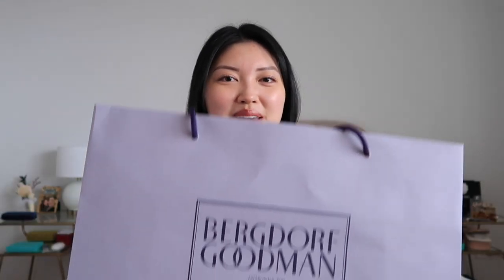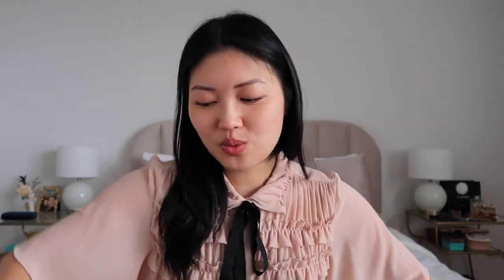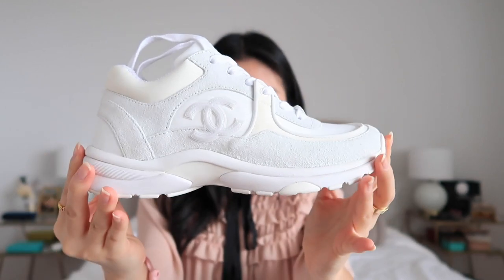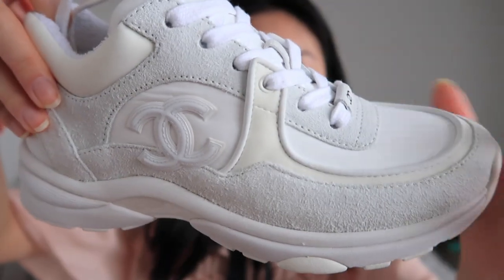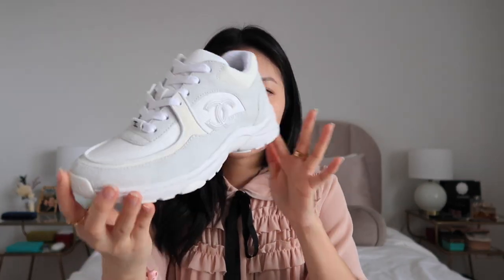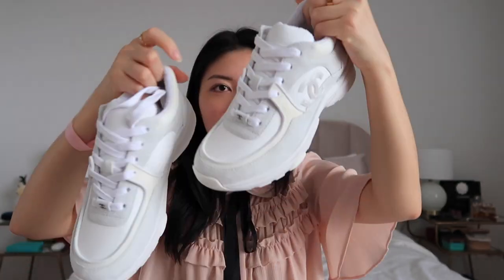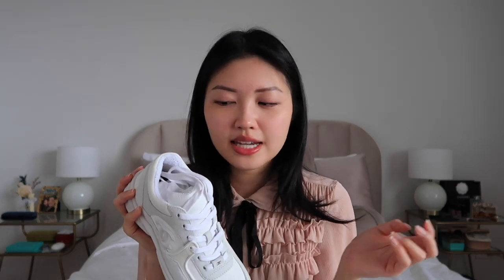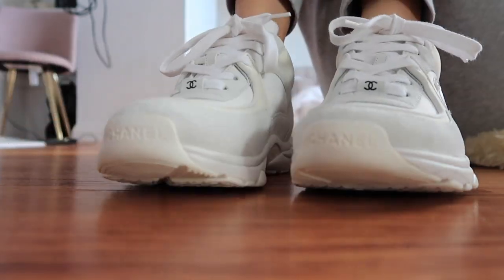SNEAKER HAUL | Chanel Sneakers! 🖤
GUYS! This is one of my most exciting hauls as I just bought myself my first pair of Chanel sneakers! I got it over Valentine's Weekend/Lunar New Year from Bergdorf Goodman as a treat yourself moment! Hope you guys enjoy the haul!